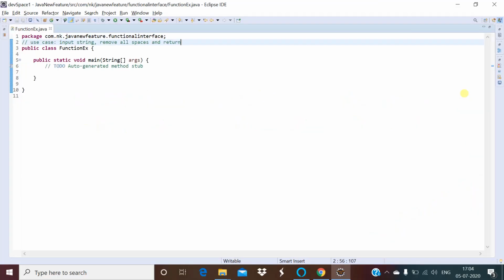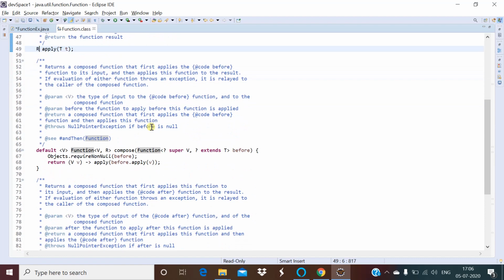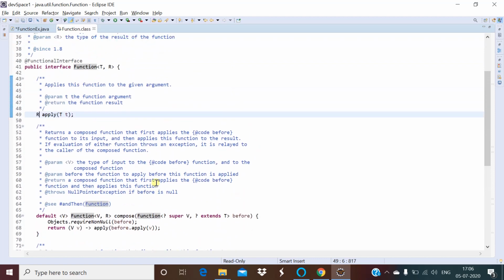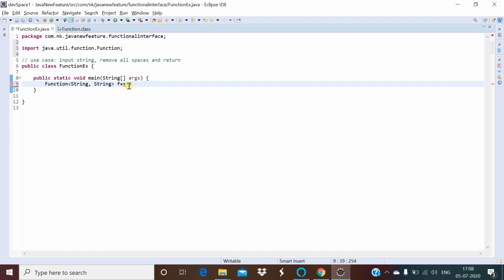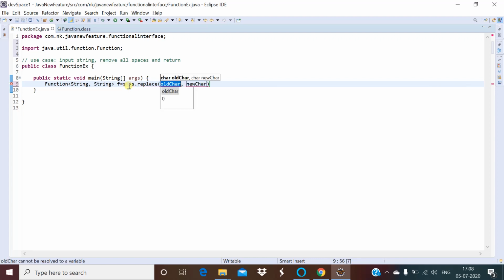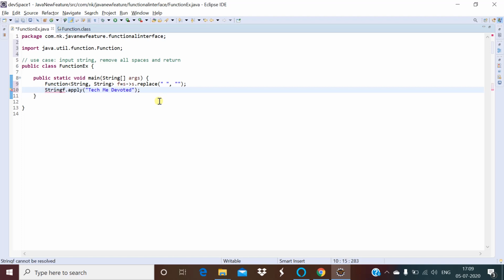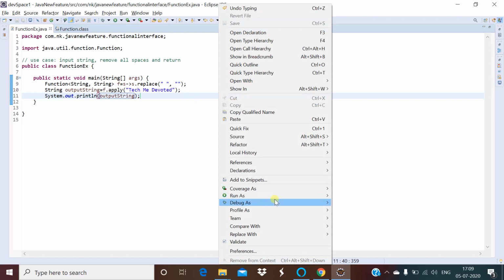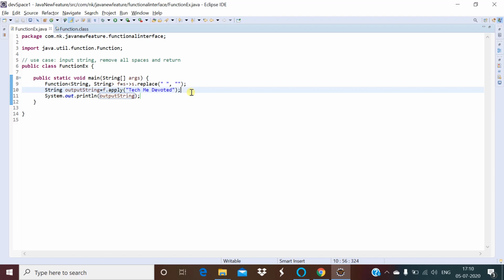Java 8 Predefined Functional Interface-2: Function-How to use Function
Learn to use Function functional interface.